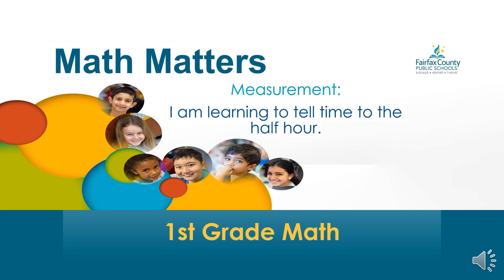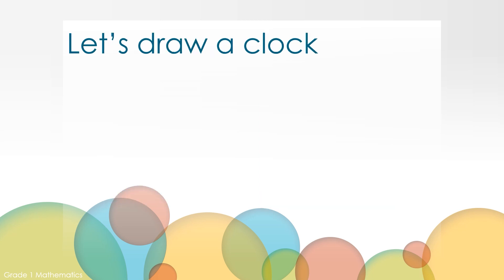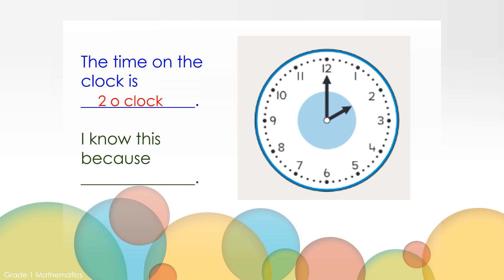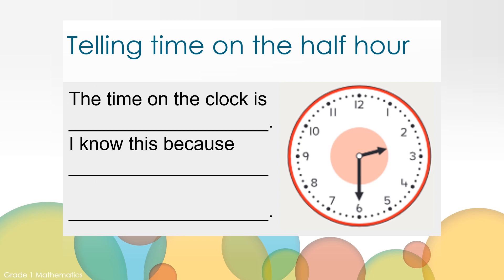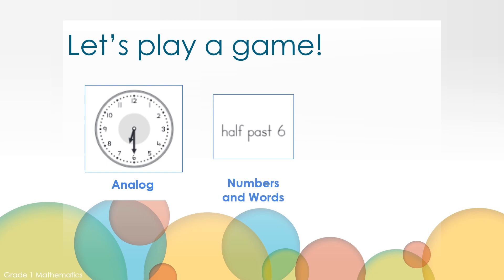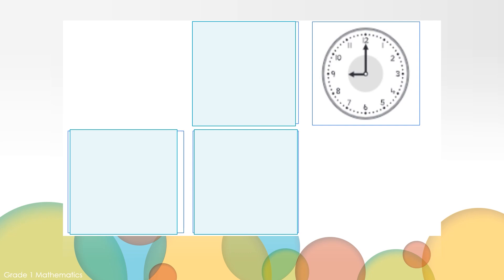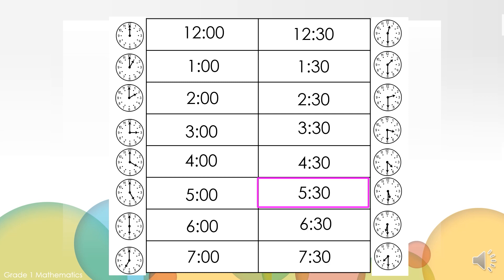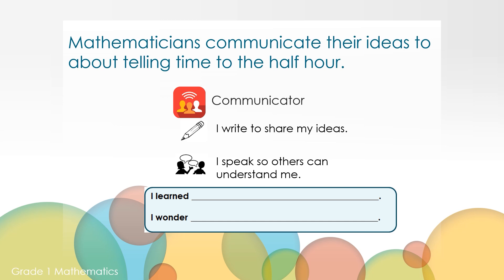Measurement Clocks (Half Hour) - Math, Grade 1, Unit 10, Video 5